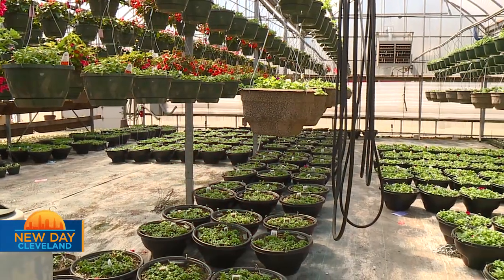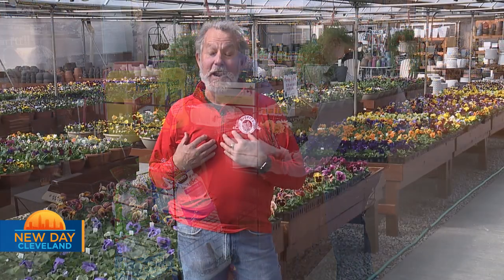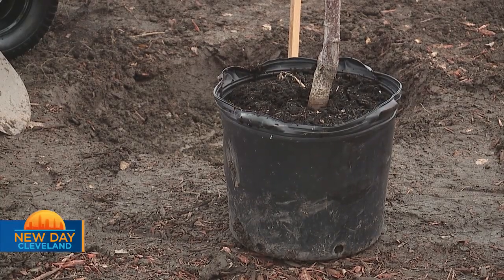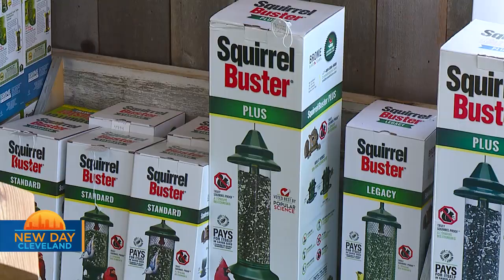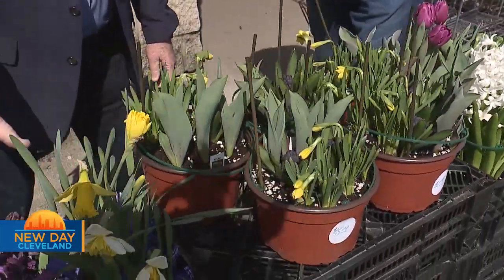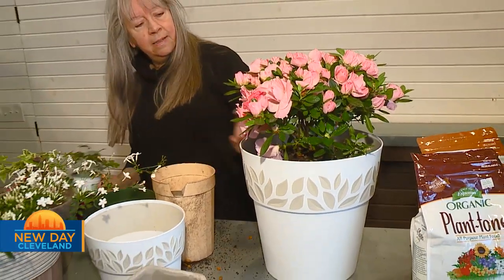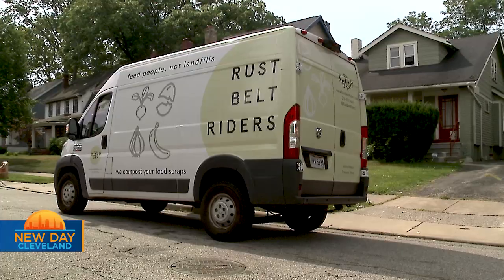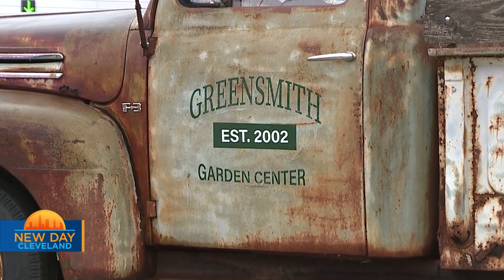Spring In Bloom Road Trip